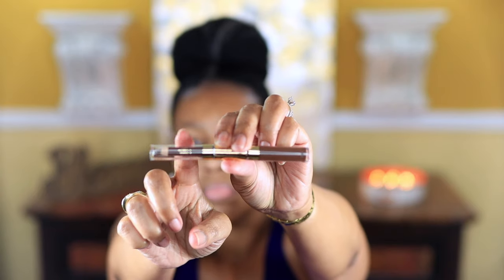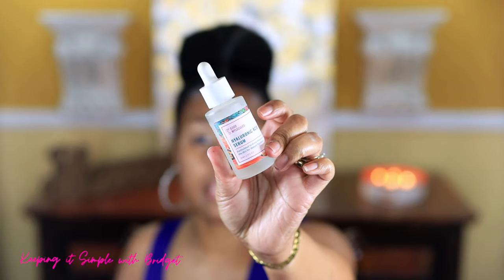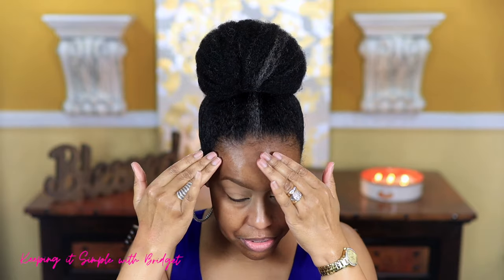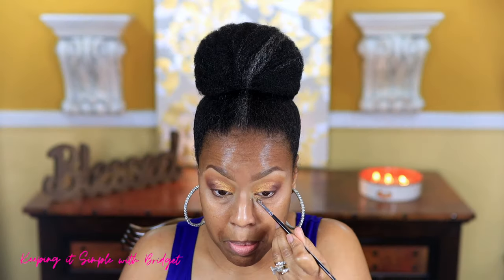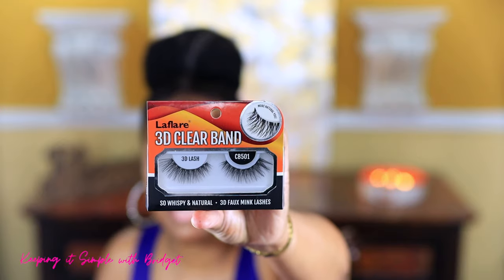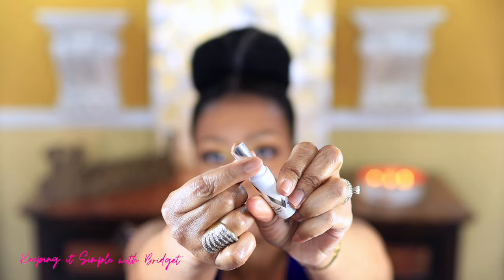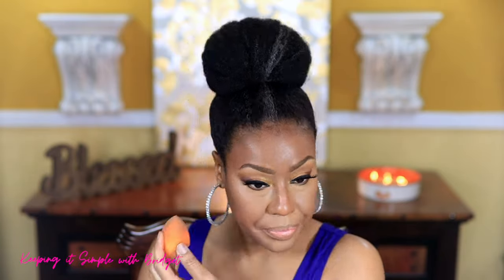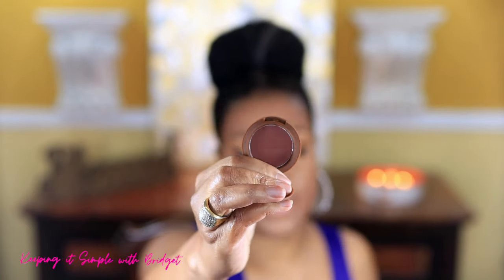Full Face Using 4 and Half Star Rated Makeup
Hello everyone! Thanks for returning! Today I am using all 4 1/2 star rating makeup. Check out this video to see if it's really worth the higher rating. Smooches!😘
Time Stamps
Intro - 00:12
Serum - 03:51
Brows - 01:25
Eyeshadow base - 02:21
Setting Concealer - 04:26
Eyeshadow application - 04:46
Eyeliner application - 08:43
Eyelashes - 08:52
Foundation - 09:11
Under Eye Concealer - 10:23
Bronzer - 12:04
Cream blush - 13:20
Highlighter - 13:56
Lipliner - 14:24
Lipstick - 14:53
Lipgloss - 15:27
Setting spray - 15:50

💄➥➥ IT COSMETICS | Your Skin But Better Foundation + Skincare - Rich cool 50